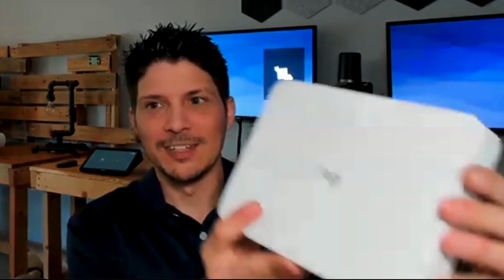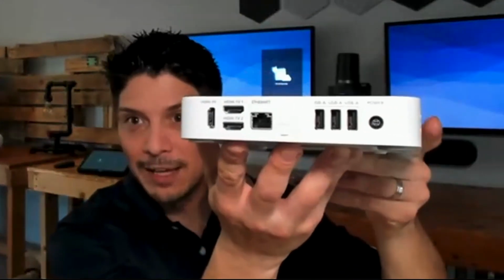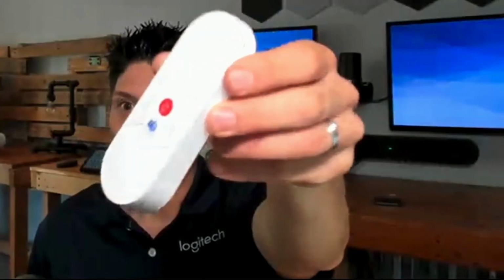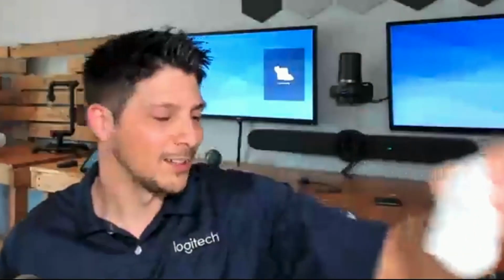Ep. 8: Why the Logitech RoomMate is a Microsoft Teams Rooms Game Changer | Vlog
In this short video session, you’ll see a new solution that’s purpose-built for large meeting rooms—the new Logitech RoomMate. RoomMate is an Android-based computing appliance that allows customers to run videoconferencing services on Logitech conference cams, like Rally Plus, without a PC or Mac. Now, you can dramatically simplify setup, management and use of videoconferencing equipment for radically better meetings in today’s hybrid and rapidly evolving work environments.

Rick Barbosa, distribution account manager at Logitech, is joined by:

• Josh Blalock, senior solution architect supporting Microsoft for Logitech
• Jimmy Vaughan, partner technical specialist for Microsoft
• Paul Barnas, solution sales specialist at Ingram Micro

0:00     Intro
0:31     What makes the Logitech RoomMate so unique?
5:15     Ingram Micro programs and services that help partners sell and implement Teams-enabled videoconferencing solutions, including determining which licensing model makes the most sense for your organization
6:30     Outro